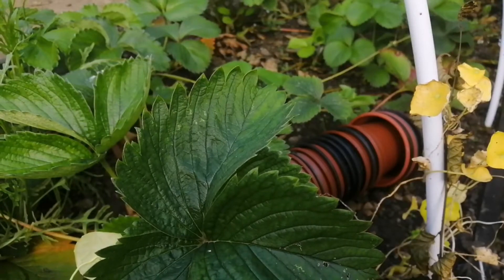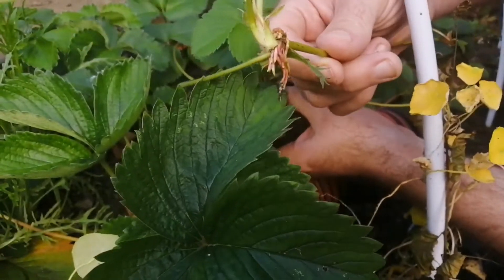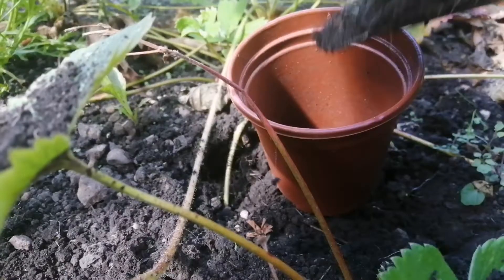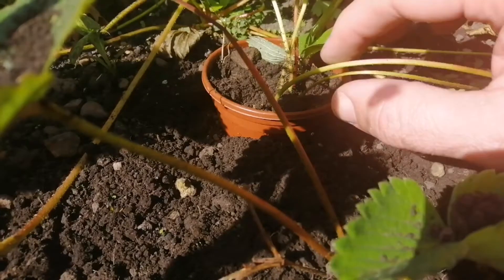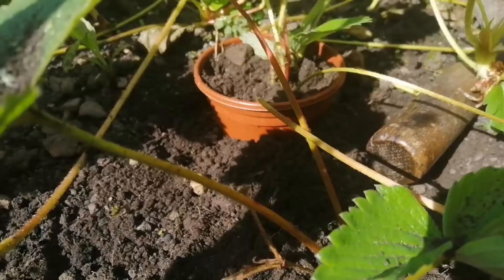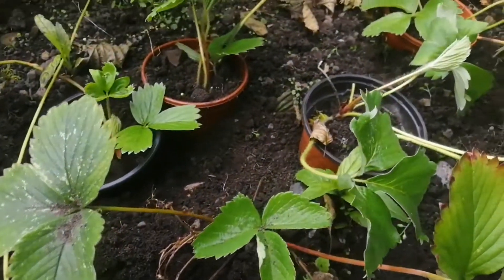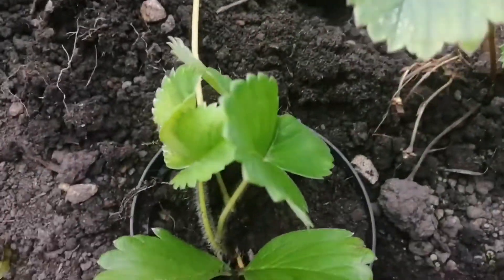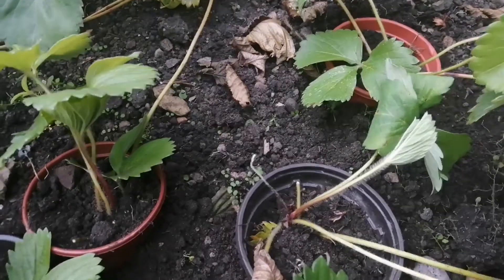Get free strawberry plants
You have to the end of the month to get those free strawberry plants and learn why you should move your strawberries every few years.